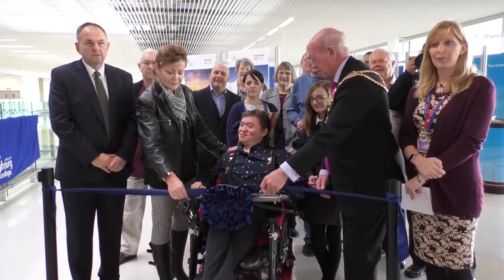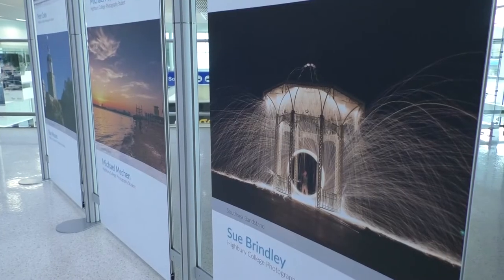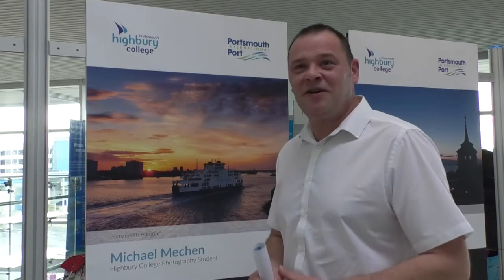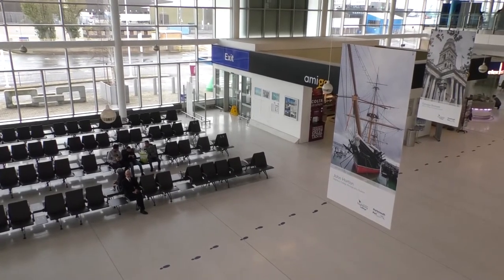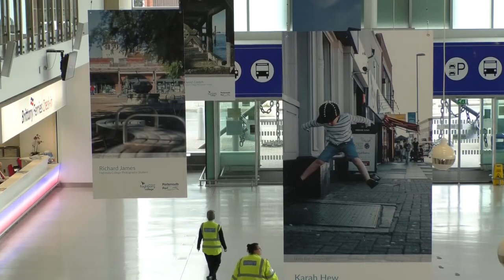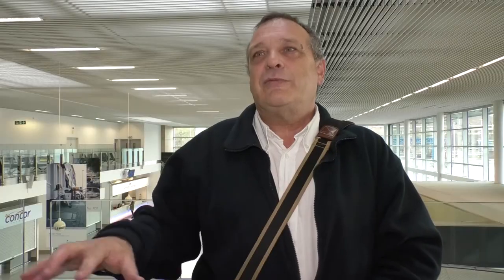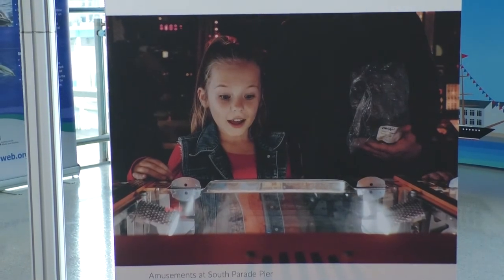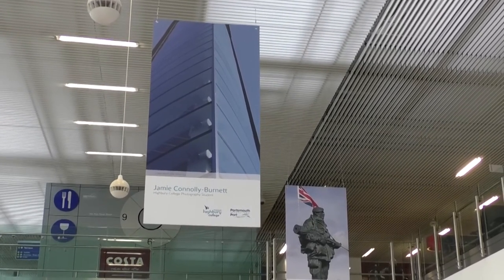See Portsmouth From A Different Angle At A New Exhibition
Students from Highbury College have been exploring the city of Portsmouth through their lenses.

That's after attending a 5 week long course on photography. Their works have now been unveiled at Portsmouth International Port.

And our reporter Nicole Ris went there to get a first look.

Just a little warning, this report contains flash photography.